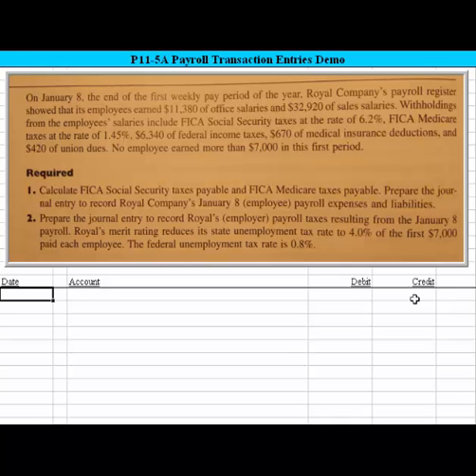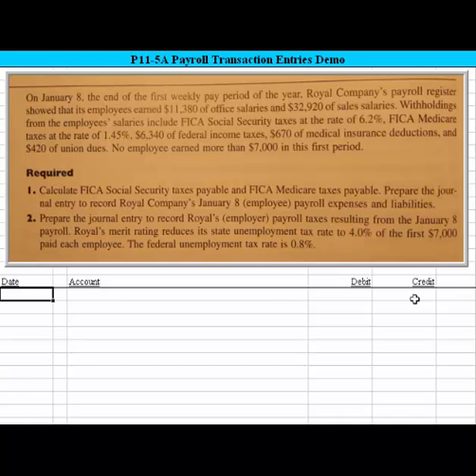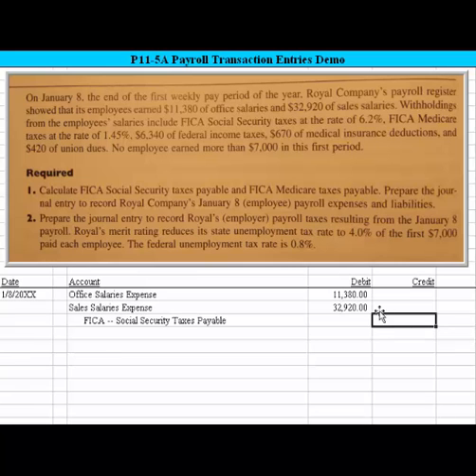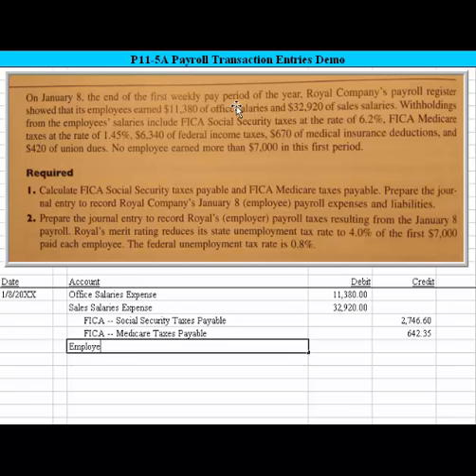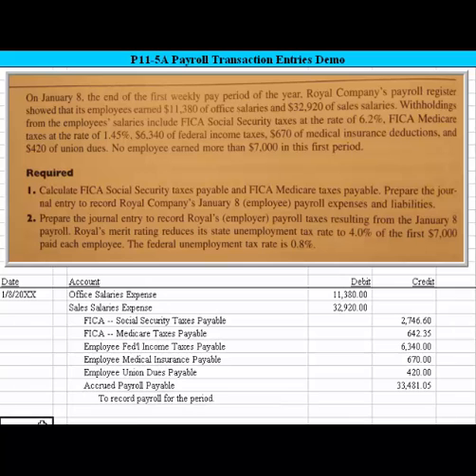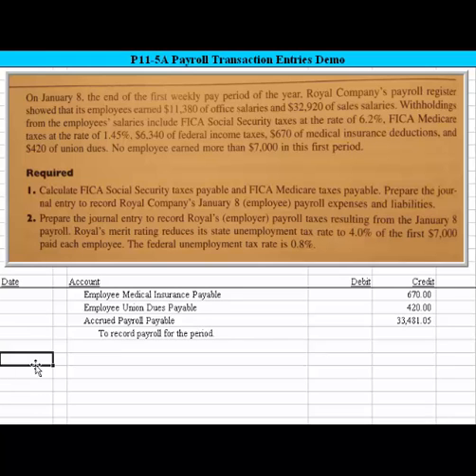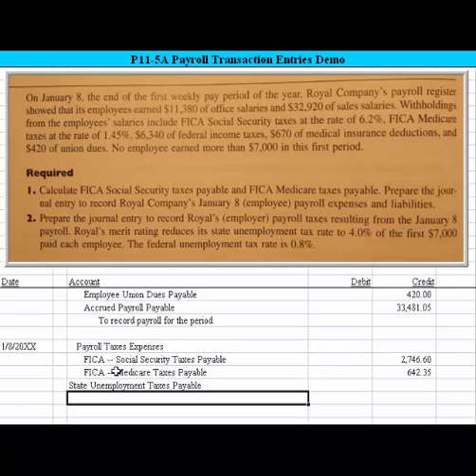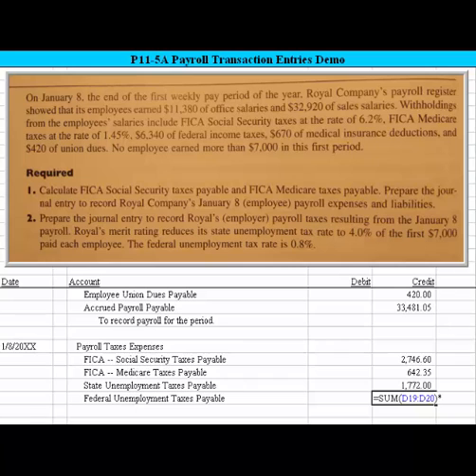Payroll transaction journal entries, P11-5A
Accounting for payroll